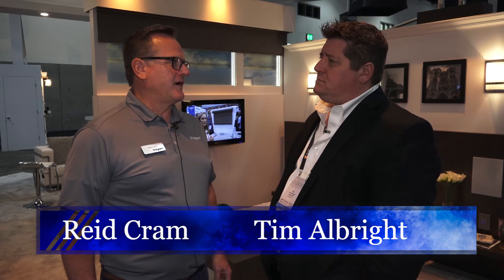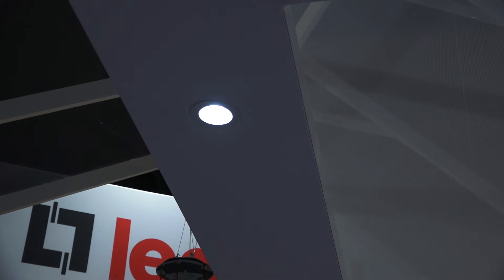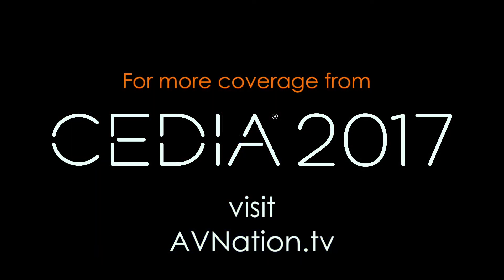Vantage CEDIA 2017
Reid Cram from Vantage talks with us about human centric lighting